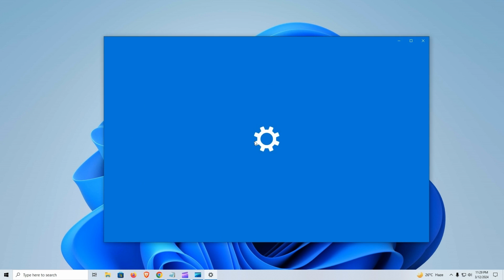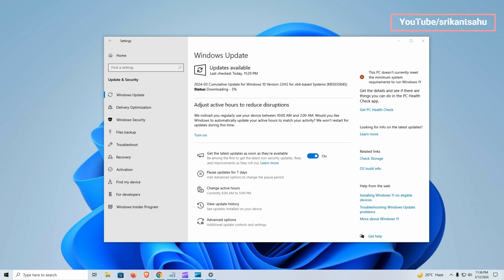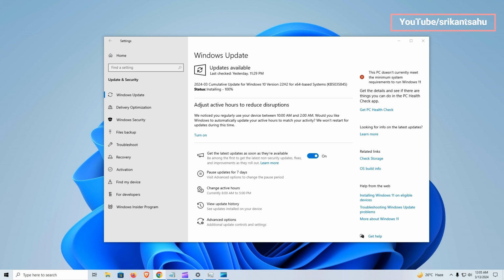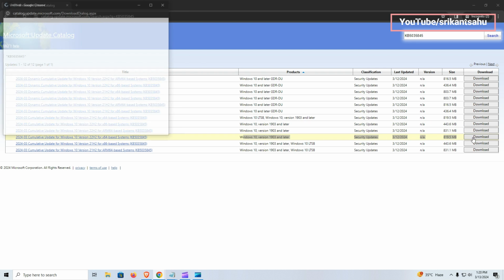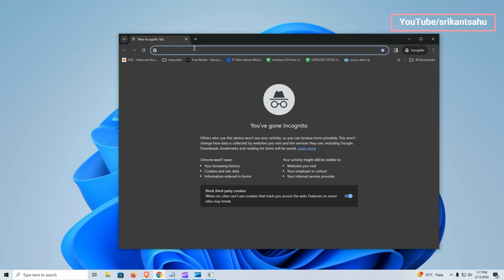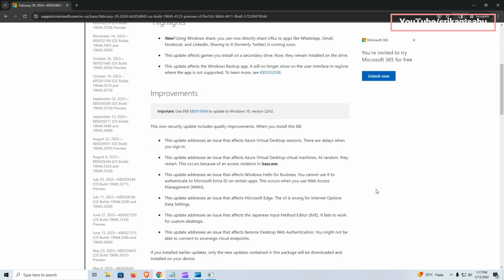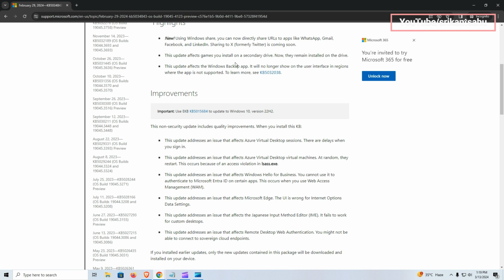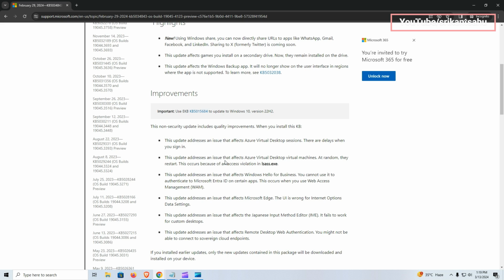Windows 10 KB5035845 March 2024 Patch Tuesday update (OS build 19045.4170) What's New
Microsoft released a New Cumulative update KB5035845 for Windows 10 version 22H2 and v21H2. This is part of the March 2024 Patch Tuesday update that rolls out changes to comply with the Digital Markets Act (DMA). Windows 10 KB5035845 also adds an option in Windows Share, that lets you quickly share files, documents, images or videos to WhatsApp, Gmail, or Linked In.

You can download Windows 10 KB5035845 by going into Settings, clicking 'Update and security,' and then hit the 'Check for Updates' button. you'll see the following patch when you click to check for updates:

2024-03 Cumulative Update for Windows 10 Version 22H2 for x86-based Systems (KB5035845)

Well, the download and installation may take some time, depending on your internet connection speed and Hardware configuration. Also, you can download the Windows 10 KB5035845 offline installer from the Microsoft update catalog and double-click on it to manually install the update.
Note:  You need to restart Windows to apply the changes, after that you can run Winver command to check the latest build number, Installing the KB5035845  update will advance systems to Windows 10 Build 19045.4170.

What’s new in Windows 10 Build 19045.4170
Windows 10 KB5035845 brings several improvements, including easier URL sharing to popular apps, retaining game installations on secondary drives, and the removal of unsupported Windows Backup app from the UI. It also fixes issues like delays in Azure Virtual Desktop sessions, random restarts of virtual machines, Windows Hello for Business authentication errors, incorrect UI in Microsoft Edge, Japanese IME malfunction, and Remote Desktop Web Authentication connectivity problems, enhancing overall performance and usability.